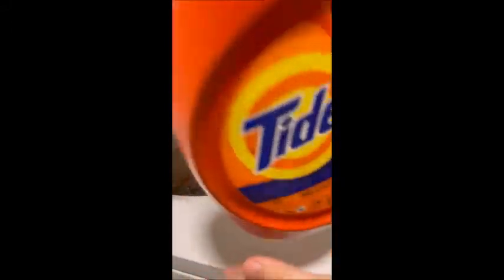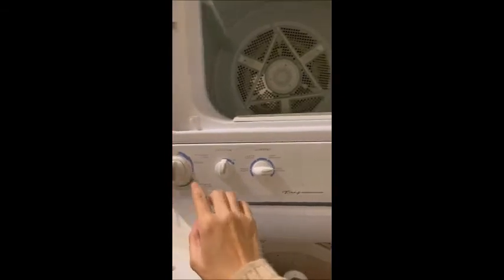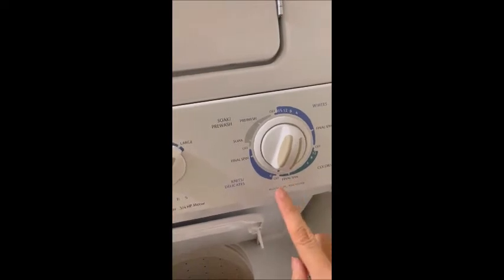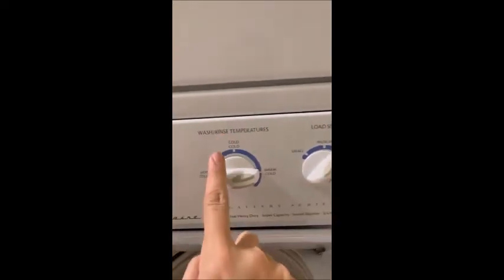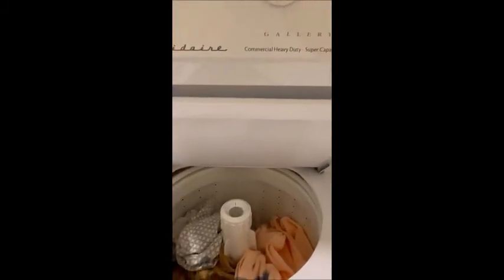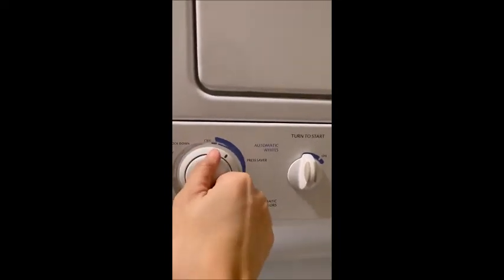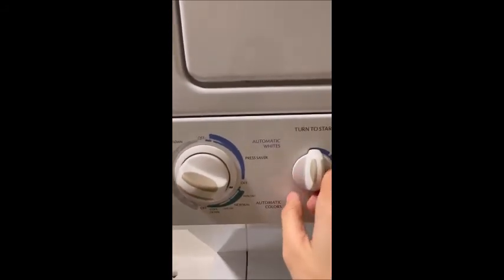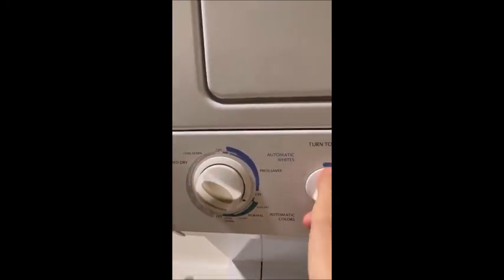How to use washing machine and dryer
How to use the washing machine and the dryer in the laundry room. I put the detergent on top of the clothes, but it's actually better to put the detergent in the drum BEFORE loading the clothes. The rest is the same.